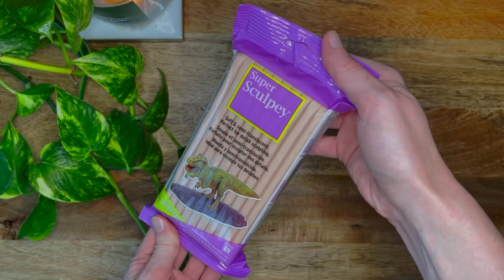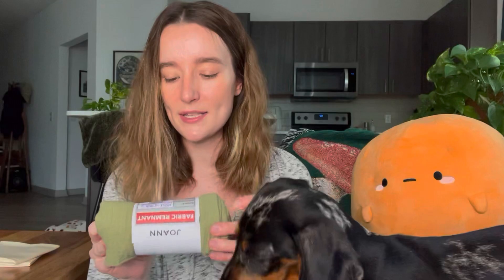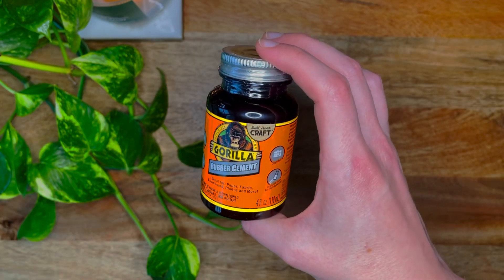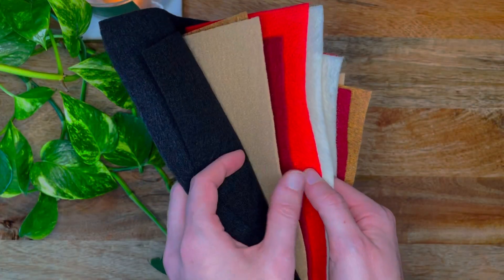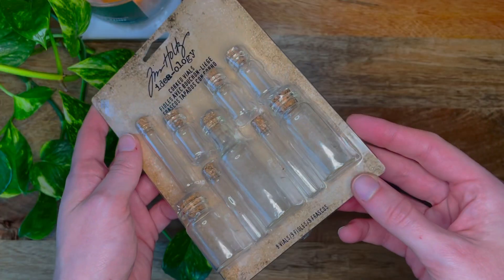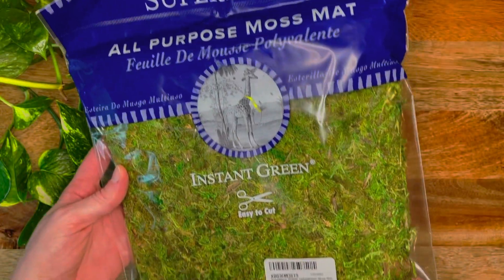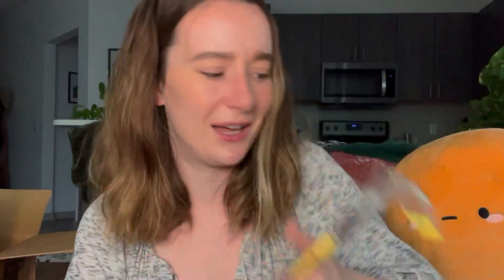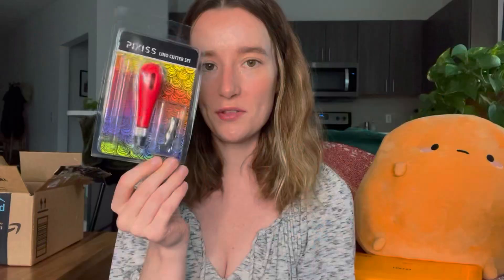I got a bunch of new art supplies 🎨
I impulse purchased some new art supplies and thought I’d share them via a 2016 YouTube haul video? It’s just like that minus the beauty studio and adequate lighting and general artistry.
I have a bunch of project ideas and am hoping that saying them out loud will hold me accountable to actually making them.  (it still probably won’t)
Thanks for passing through 🐛

find me on Etsy and Instagram @briisokay